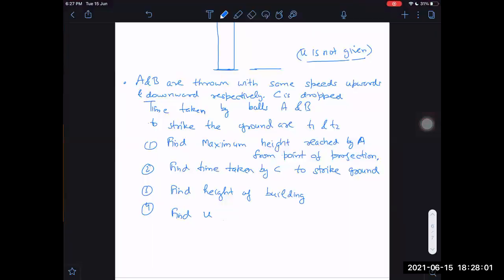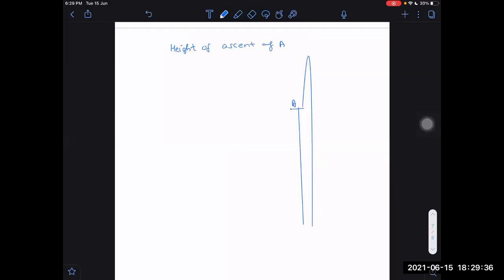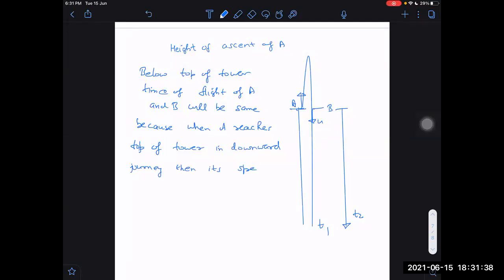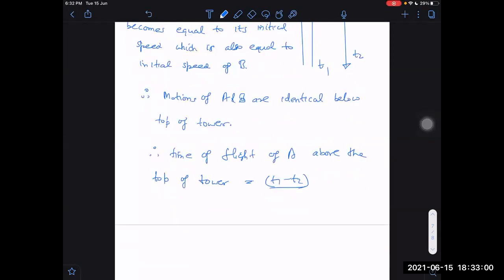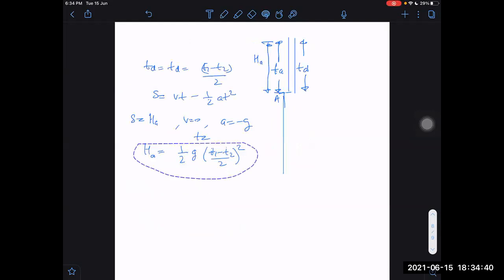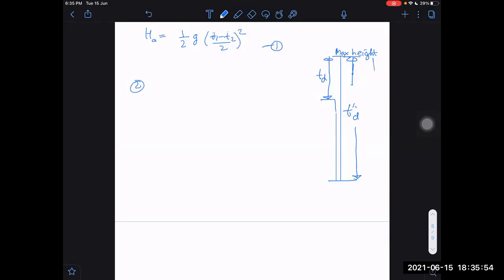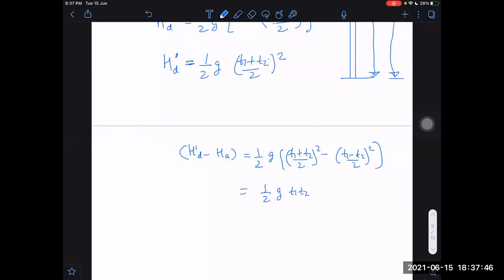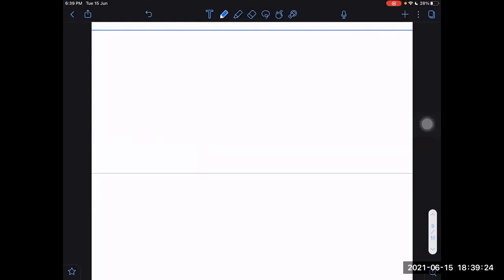Motion under gravity 15 june